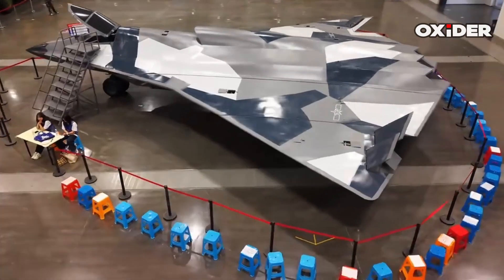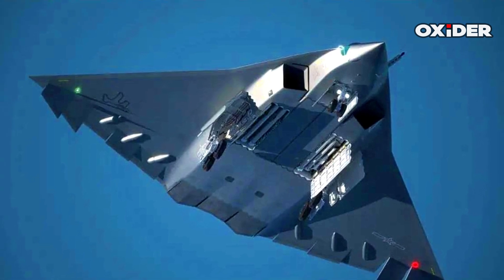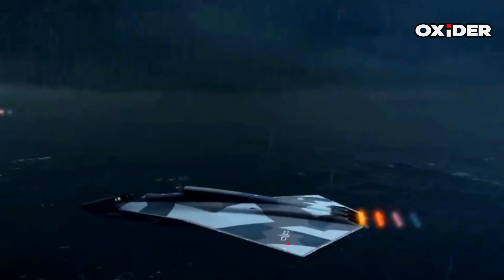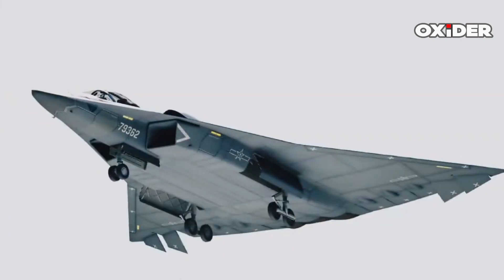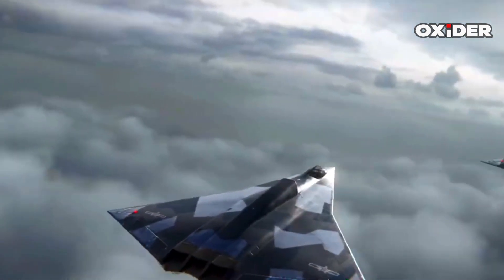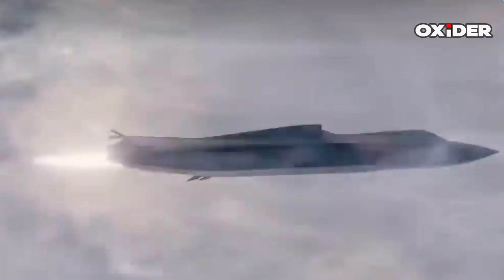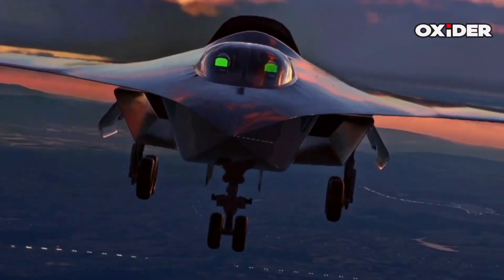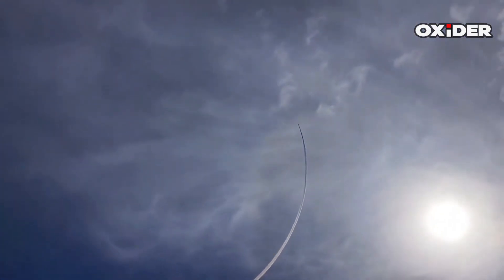J-36 Weapons Explained – Why China’s 6th Generation Fighter is so Dangerous!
China’s sixth-generation J-36 stealth fighter has officially entered what military analysts are calling “Beast Mode.”
This aircraft is not designed like traditional fighter jets — it is built around weapons, sensors, artificial intelligence, and networked warfare, making it one of the most dangerous aerial platforms ever created.

In this video, Oxider breaks down the J-36 weapon systems, internal strike bays, hypersonic missile capability, AI-assisted combat, drone control, and next-generation electronic warfare that allow this aircraft to dominate everything in the sky.

Unlike fifth-generation fighters such as the F-22 Raptor and F-35 Lightning II, the J-36 is designed to operate as a command-and-control battle aircraft, capable of launching long-range missiles, controlling drone swarms, jamming enemy radars, and striking targets without ever being detected.

We analyze how the J-36 Beast Mode allows China to project air power far beyond its borders, how its stealth shaping and sensor fusion make it nearly invisible, and why Western defense experts believe this jet could redefine the future of air warfare.

If you are interested in:

Chinese military technology
Sixth-generation fighter jets
Stealth aircraft and hypersonic weapons
Future air combat
J-36 vs F-22 vs F-35
Secret military projects

Then this video is exactly for you.

This is not just another fighter jet.
This is China’s vision of total air dominance.

Welcome to Oxider — where military power, hidden technology, and the future of warfare collide.